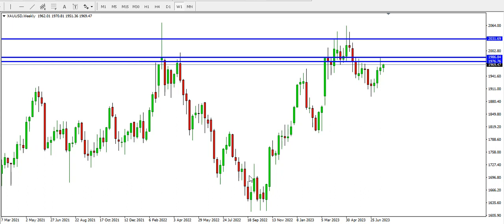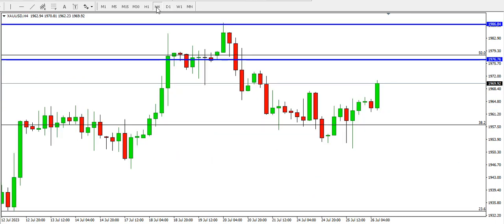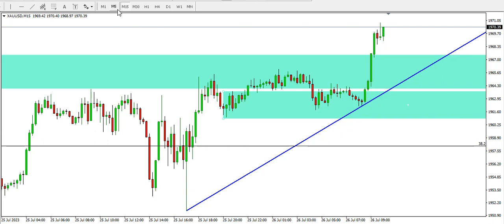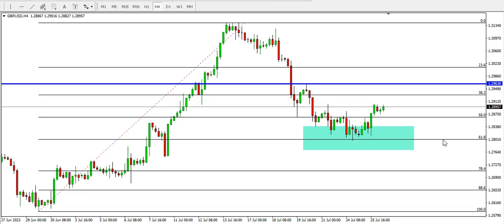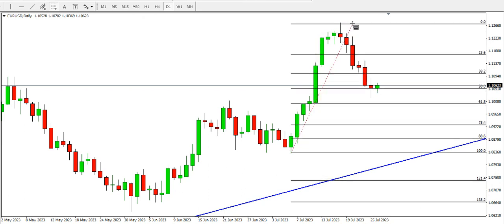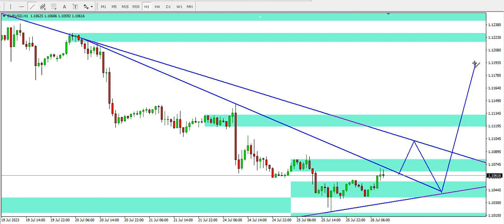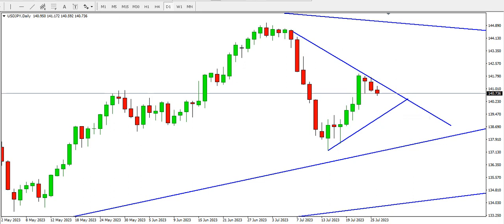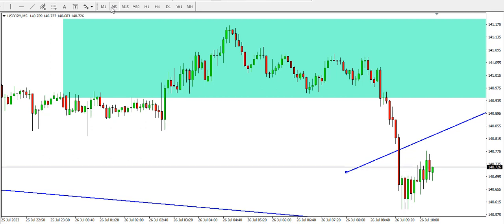Best way to scalp **gold, gbpusd, eurusd and usdjpy Wednesday 26th July, 2023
day trading,
day trading strategies,
stock trading,
scalping tutorial,
Bear,
Bull,